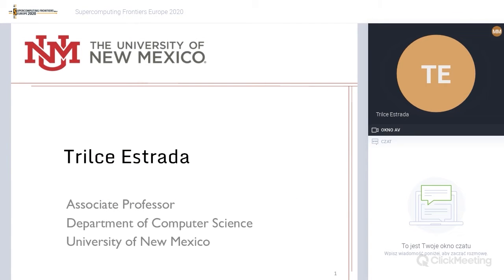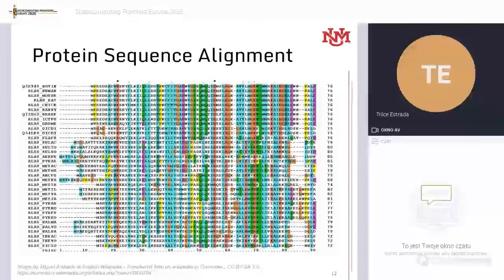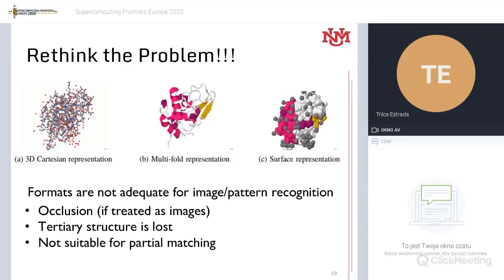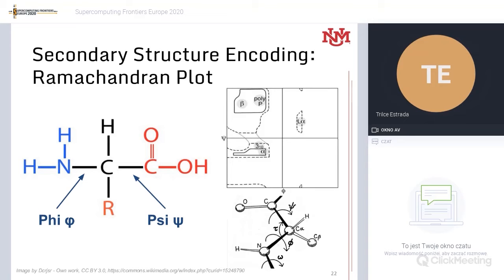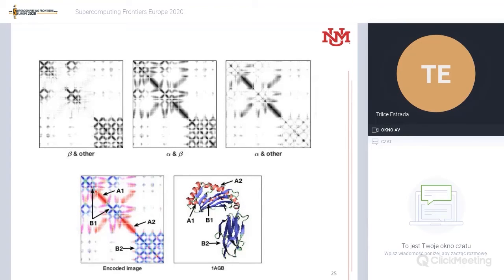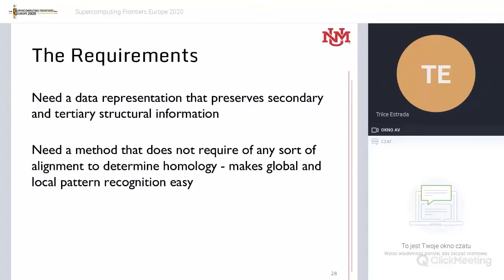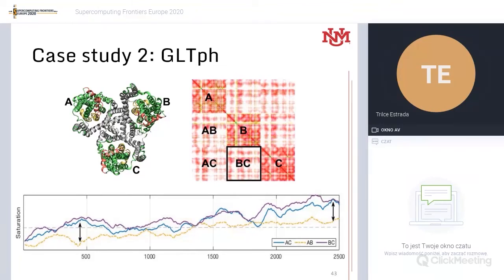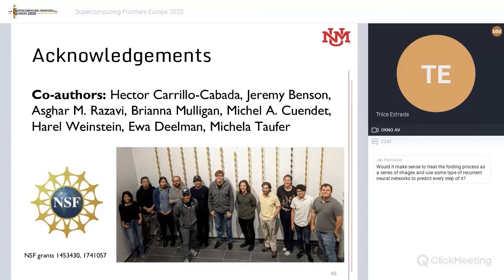Trilce Estrada | Graphic Encoding of Macromolecules for Quantitative Classification of Protein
- global HPC conference ONLINE, March 23–25, 2020
Supercomputer Frontiers Europe 2020 | Day-2
TRILCE ESTRADA | University of New Mexico
Title: GraphicEncoding of Macromolecules for Quantitative Classification of ProteinStructure and Representation of Conformational Changes
See also: Virtual ICM Seminars In Computer And Computational Science after SCFE20 (worldwide, weekly, free of charge) OpenScience HPC AI QuantumComputing BigData IoT, computer and data networks …and many others
Supercomputer Frontiers Europe 2020 | Day-2 OMICS
Title: GraphicEncoding of Macromolecules for Quantitative Classification of Protein Structure and Representation of Conformational Changes

Abstract: The function of a protein depends on its three-dimensional structure. Computational approaches for protein function prediction, and more generally macromolecularanalysis are limited by the expressiveness and complexity of protein representation formats. Partial structural representations and representations that rely on homology alignments are both computationally expensive and do not scale with the number of molecules, as three-dimensional matching is an NP-hard problem. Being able to represent heterogeneous macromolecules in a homogeneous, easy-to-compare, and easy-to-analyze format has the potential to disrupt the way and scale at which molecular analysis is done today. This talk introduces a generalizable and homogeneous representation of macromolecules that explicitly encodes tertiary structural motifs and their relative distance as a proxy of their interaction. The final goal of this encoding is to expose intra- and inter-molecular structural patterns in a scalable way, i.e., that does not require performing alignments, homology calculations, or other expensive operations between pairs, or sets, of proteins. To demonstrate the effectiveness of this encoding, we also present an image processing system based on deep convolutional neural networks that is able to use our graphic representation to perform high throughput protein function prediction and interpretation of protein folding.
Trilce Estrada is an associate professor in the department of Computer Science at the University of New México and the director of the Data Science Laboratory. Her research interests span the intersection of MachineLearning, HighPerformanceComputing, Big Data, and their applications to interdisciplinary problems in science and medicine. In 2015 Estrada received an NSF CAREER award for her work on in-situ analysis and distributed machine learning. Her work for Accurate Scoring of Drug Conformations at the Extreme Scale won first place at the 2015 IEEE International Scalable Computing Challenge, a competition in which participants demonstrate working solutions to real-world problems that rely on large scale computing. She was named the 2019 ACM SIGHPC Emerging Woman Leader in Technical Computing winner. She has been chair of multiple mentoring efforts, reaching over 500 students, including the PhD Forum and Student Program at IPDPS (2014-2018) and the Mentor Protege Program at SC (2019). Dr. Estrada obtained a PhD in Computer Science from the University of Delaware, a M.S in Computer Science from INAOE, and a B.S in Informatics from The University of Guadalajara, Mexico.